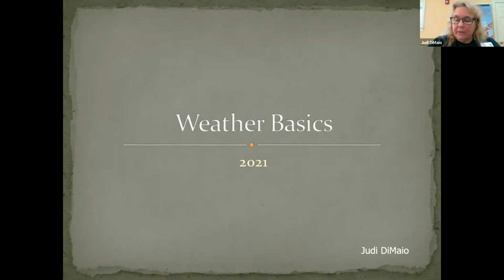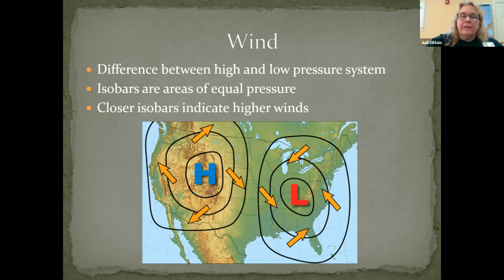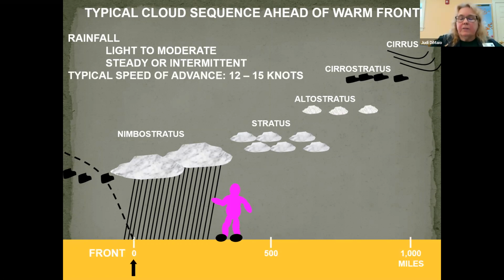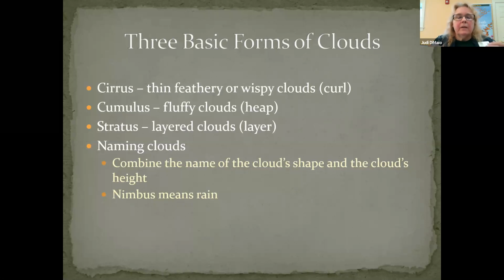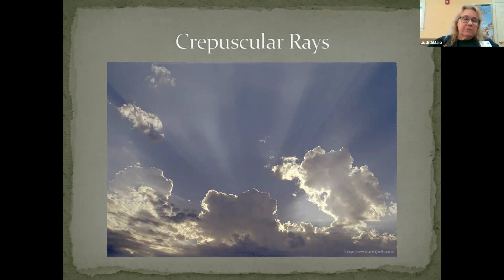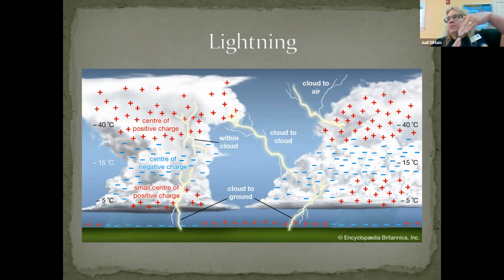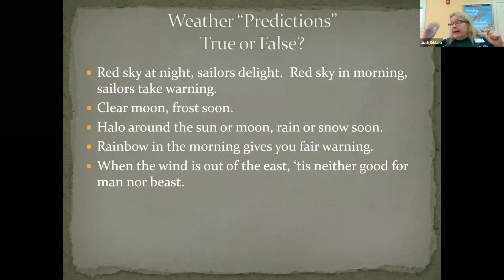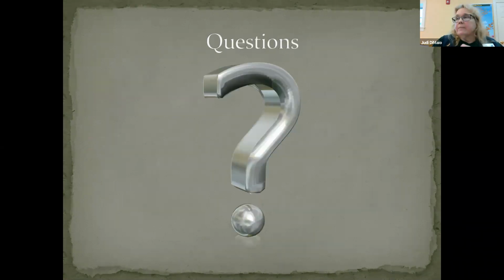Second Sunday, Dynamic Weather with Judi DiMaio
Friends of Great Swamp National Wildlife Refuge Second Sunday, Oct 2, 2021.  What do crickets, cows, sun dogs, anvils and mare's tails have to do with the weather?  What are those blue and red lines on a weather map?  Is lightning dangerous if I'm inside?  Can clouds predict rain?  Join Judi DiMaio, Friends board member, to learn the answers to many weather questions.